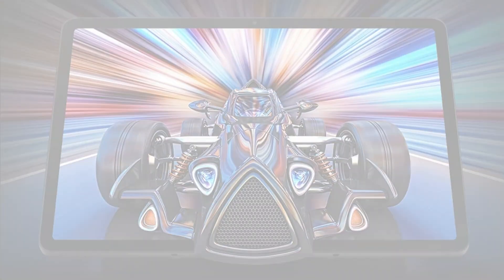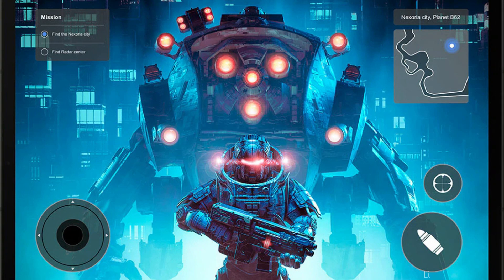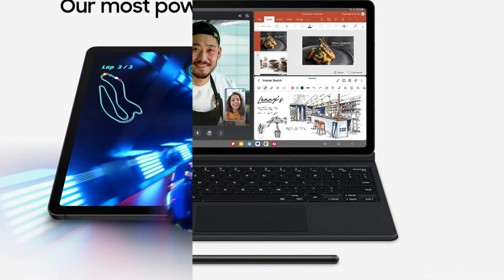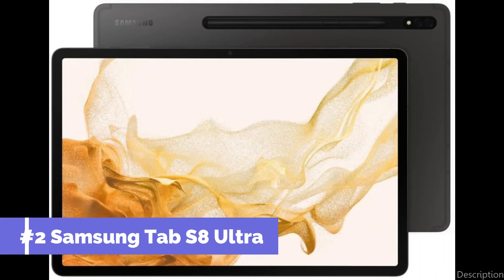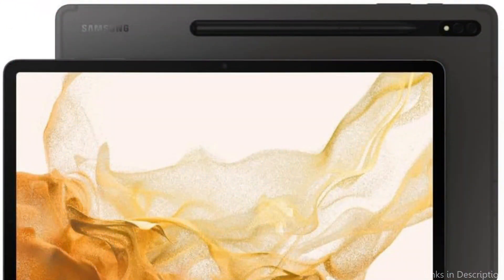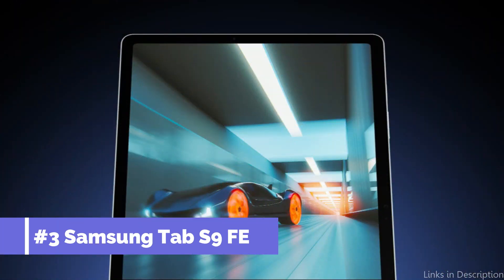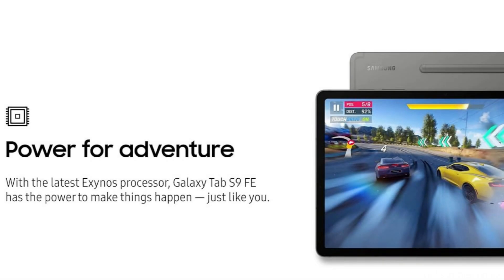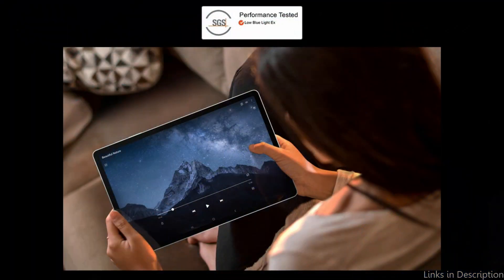Best Samsung Tablets for gaming in 2024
We'll examine the top Samsung tablets for gaming in 2024 in this video, analyzing their features.

1. Samsung Tab S9 plus tablet for gaming

2. Samsung Tab S8 Ultra tablet for the gaming

3. Samsung Tab S9 FE gaming tablet